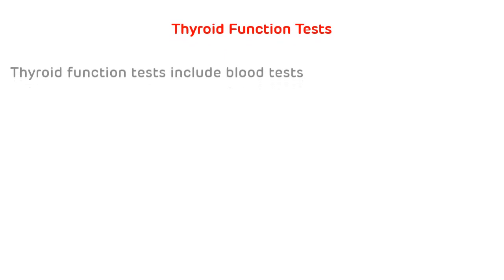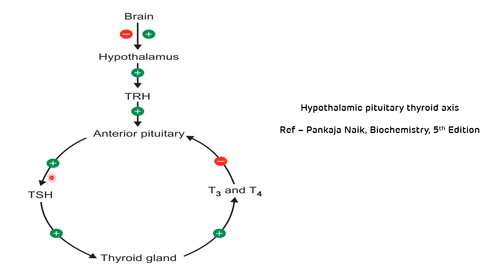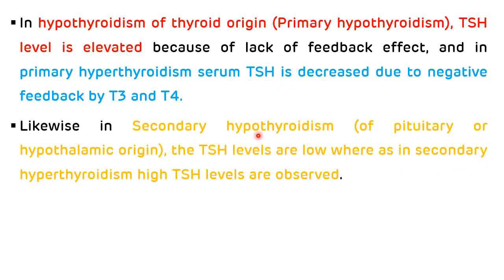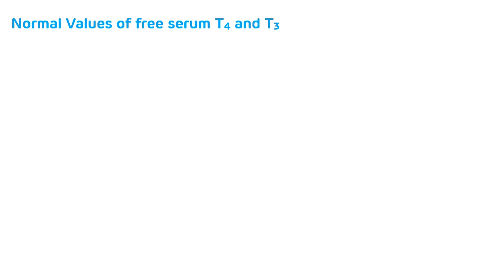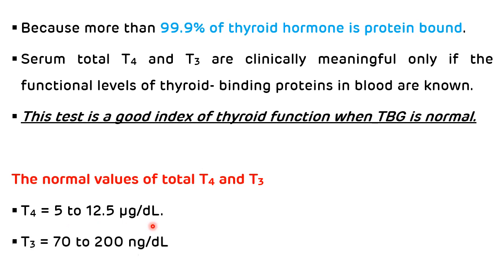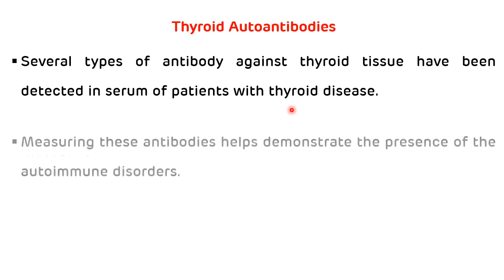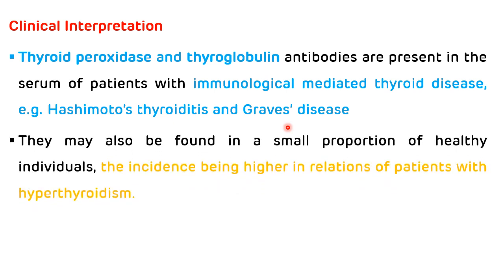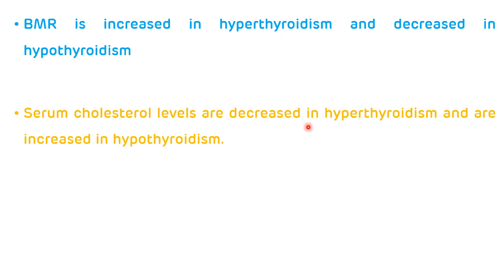Thyroid Function Test Biochemistry || Thyroid Hormones || TFT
Thyroid function Test (TFT) - This is the video on Thyroid function Test (TFT) with It's interpretation  which is very important for the diagnosis of various thyroid disorders like Hyperthyroidism, Hypothyroidism, Thyroid Nodules and Thyroid Cancer.

It contains
00:00 minutes - Introduction
01:03 minutes - Tests included in Thyroid function Test (TFT)
01:31 minutes - Hypothalamic pituitary thyroid axis
02:36 minutes - Serum Thyroid Stimulating Hormone (TSH)
04:06 minutes - Serum Free T3 and T4
05:54 minutes - Serum Total T4 and T3
08:26 minutes - Thyroid Autoantibodies
10:28 minutes - Radioactive iodide uptake
11:10 minutes - TRH stimulation test or TRH response test

Thyroid function tests include blood tests
The measurement of the thyroid hormones T3 and T4, as well as the measurement of TSH.
They may reveal
hyperthyroidism (high T3 and T4),
hypothyroidism (low T3, T4), or
subclinical hyperthyroidism (normal T3 and T4 with a low TSH).